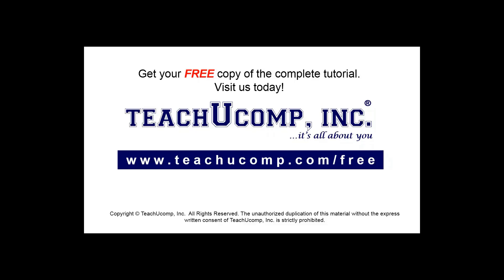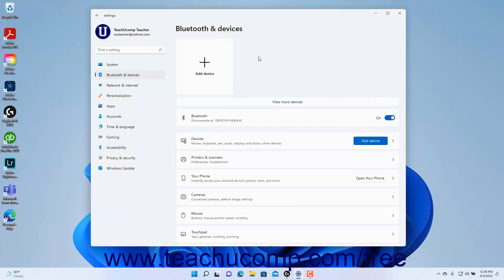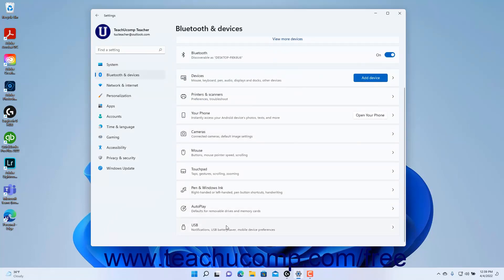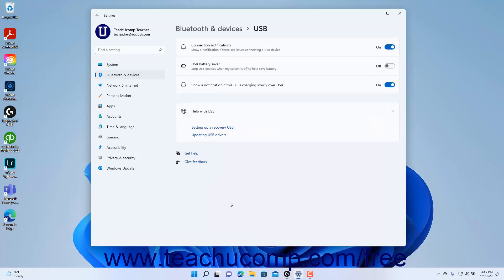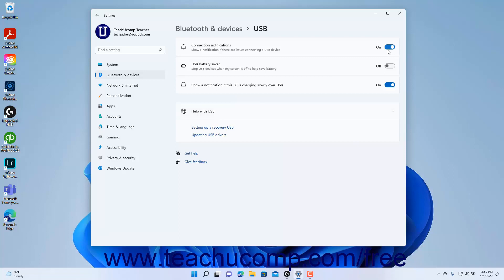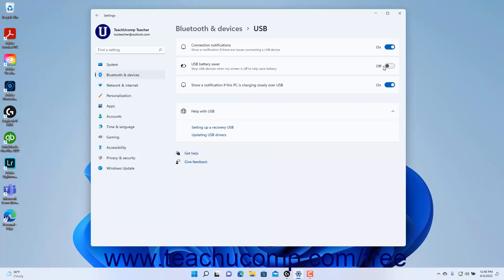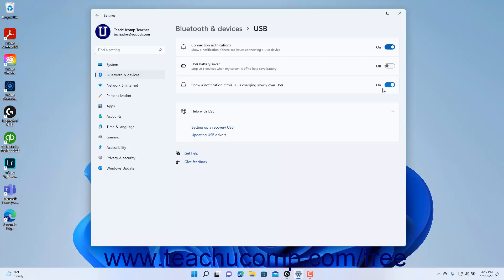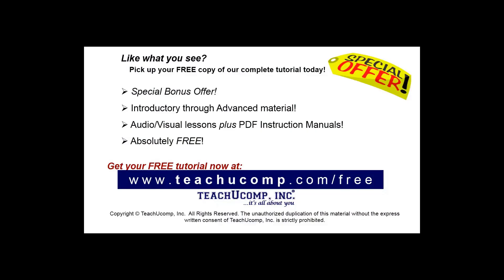Learn How to Change the USB Settings in Windows 11: A Training Tutorial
Learn how to change the USB settings in Windows 11 A clip from Mastering Windows Made Easy.